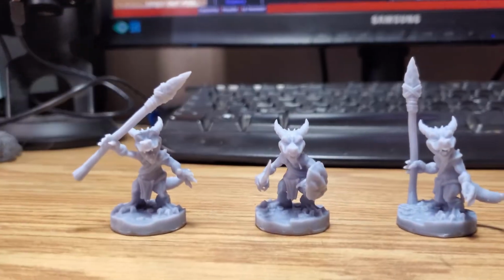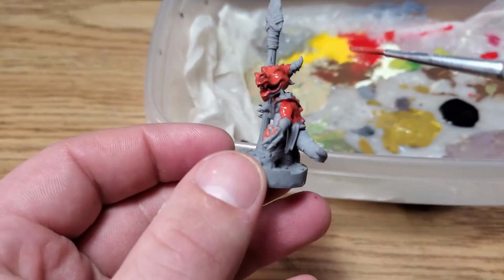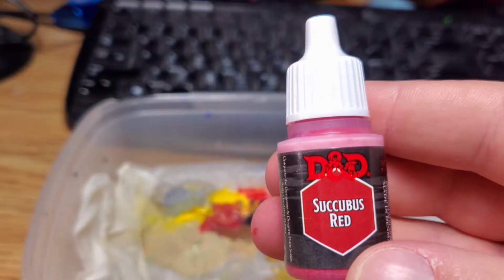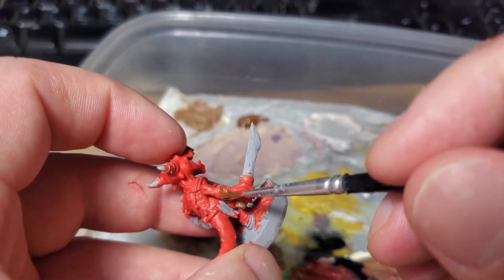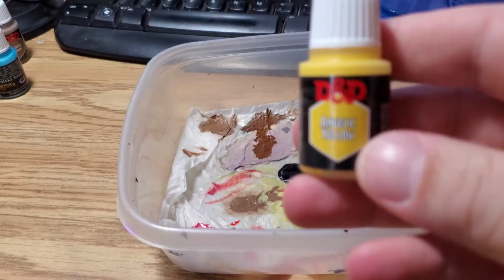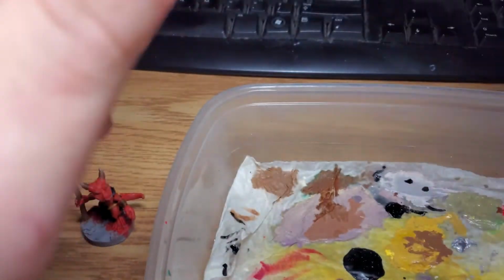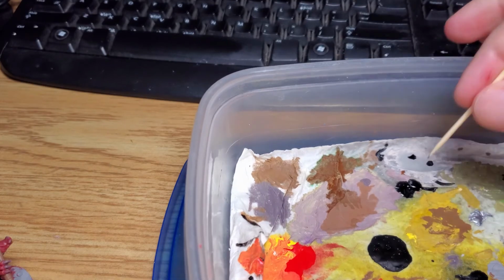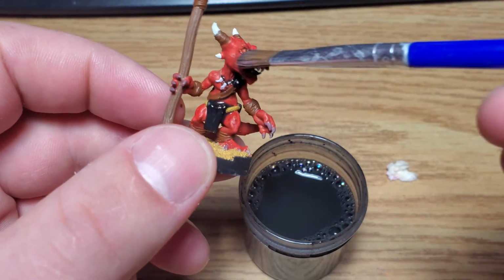Painting Kobold Minis for Dungeons and Dragons Combat Encounters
In this video I go through the steps for how I painted this set of six Kobold miniatures. I mix some of my own colors, give them each slightly different skin and scale colors, and even mix some shiny dragon scale paint for the shields! Kobolds are a classic monster for Dungeons and Dragons combat encounters so it's great to have them painted and on hand for game time.